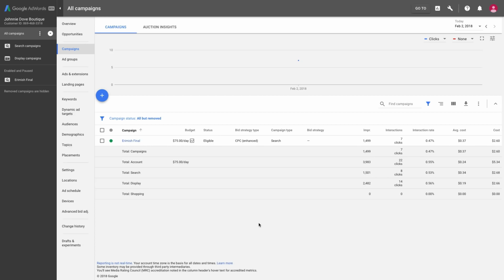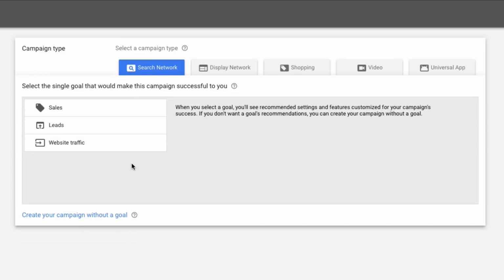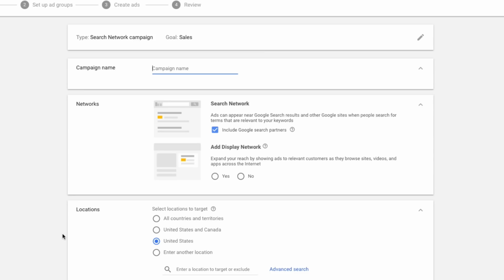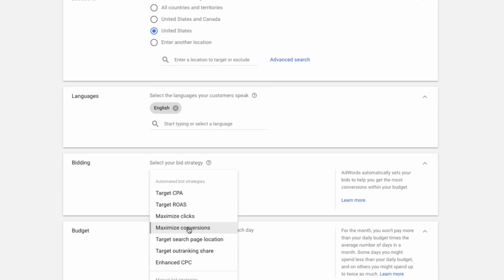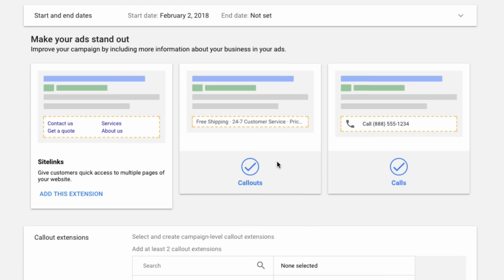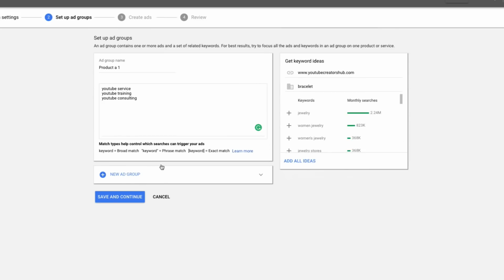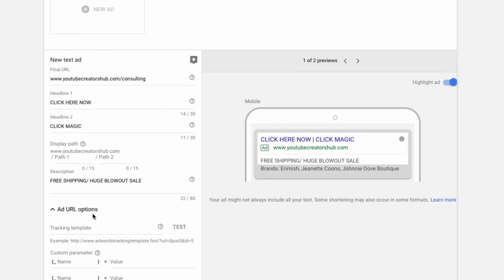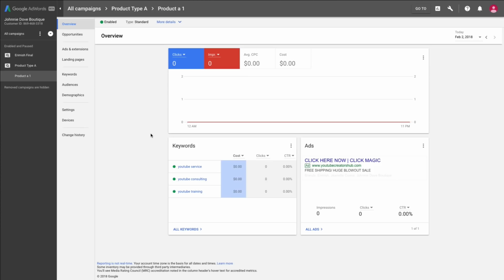How to create your first Google Ads-words PPC Campaign Full Tutorial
In this Video You'll learn how to run PPC campaign on google/partner sites